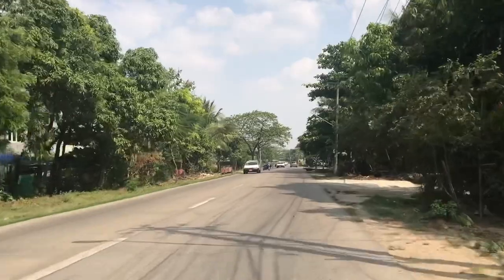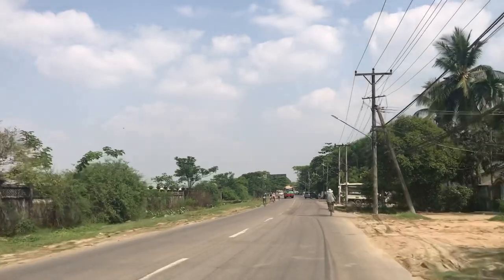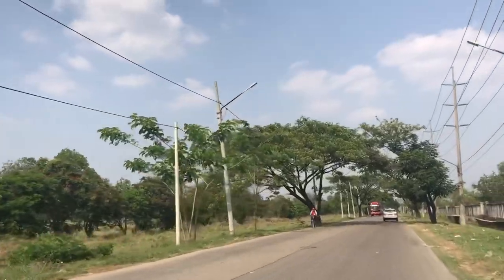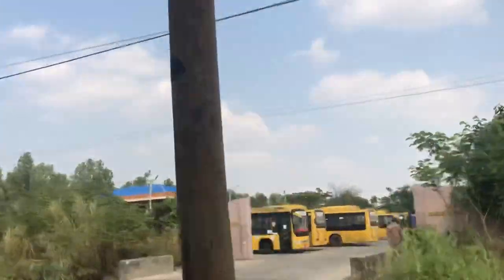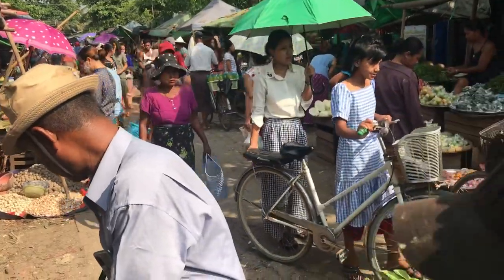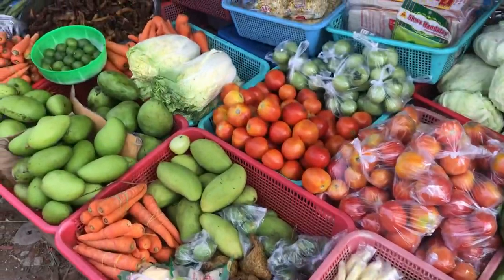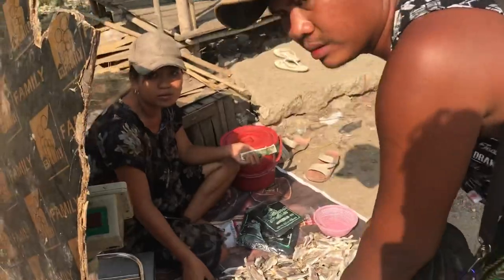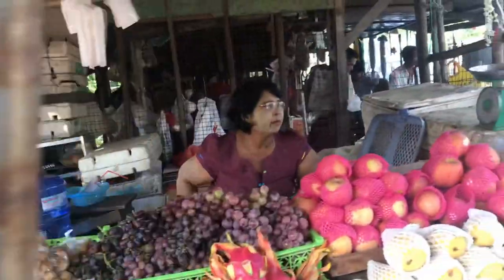A TOUR in East Dagon Township YANGON 🇲🇲